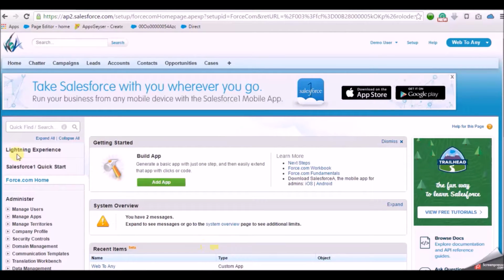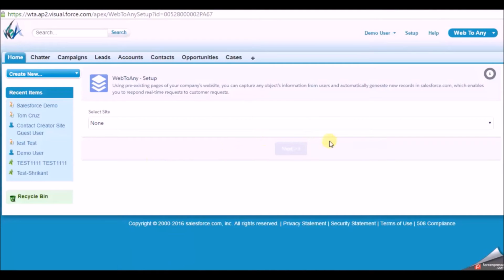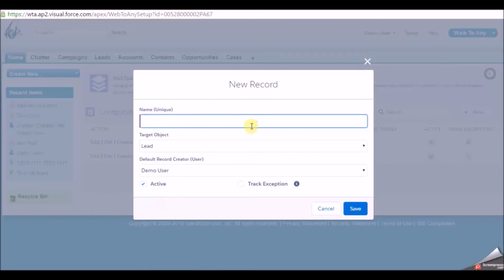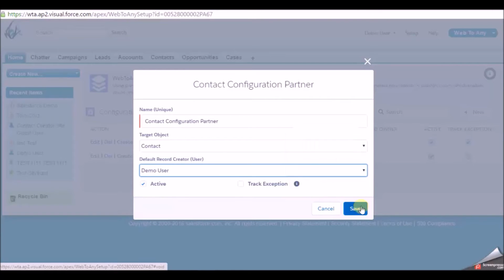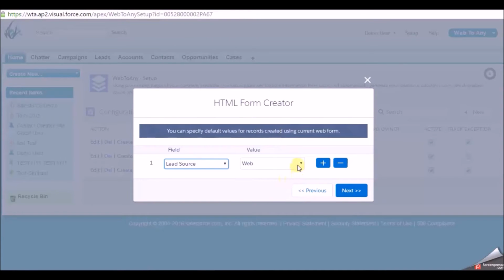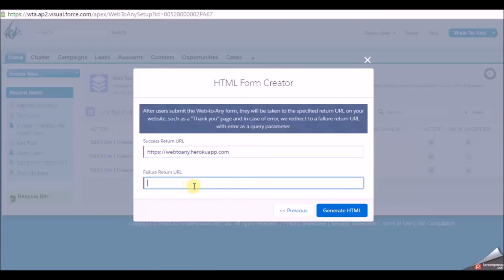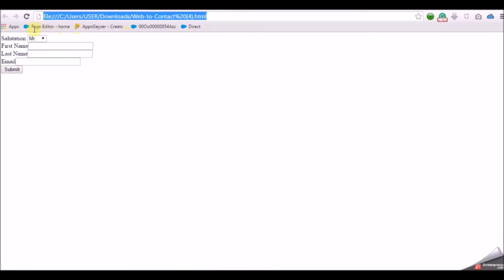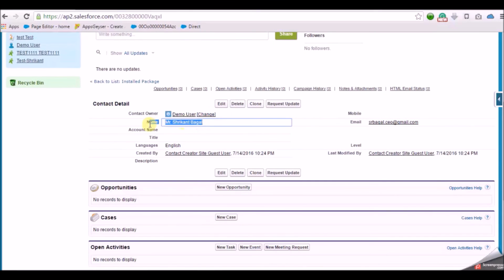Web To Any in Salesforce (Demo)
Web To Any is an application that allows you to capture any objects information from the  company's​ website visitors​  ​ and helps you to automatically generate new records in  Salesforce.com  You can redirect users to other Web pages as per your requirement i.e on Error  page and Success page respectively.

AppExchange Link